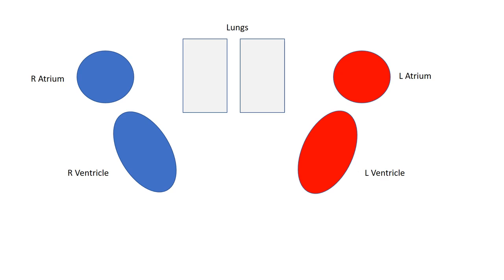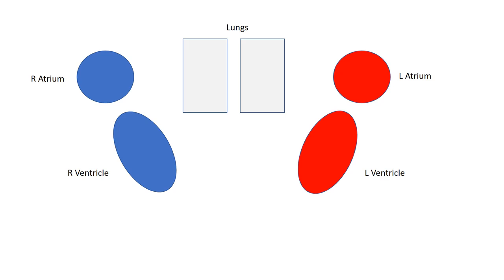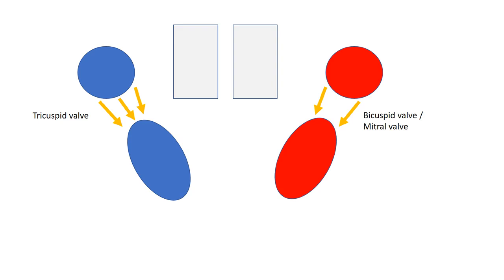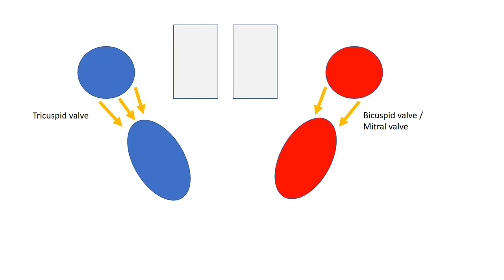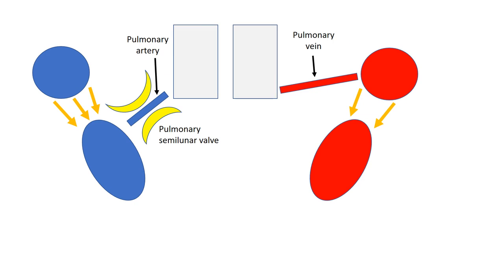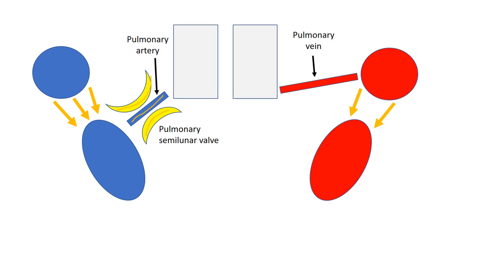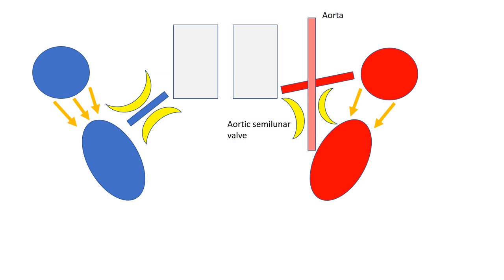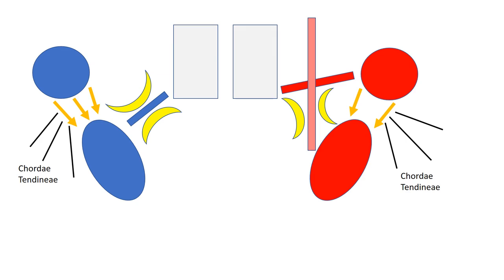Heart Anatomy simplified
Breaking down the heart parts Barney style